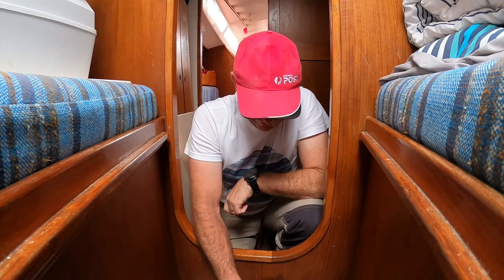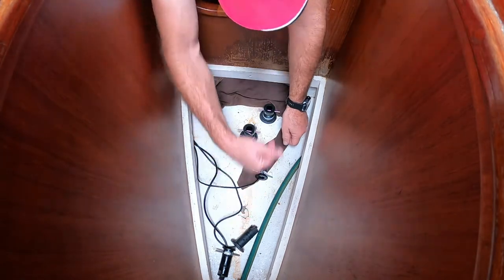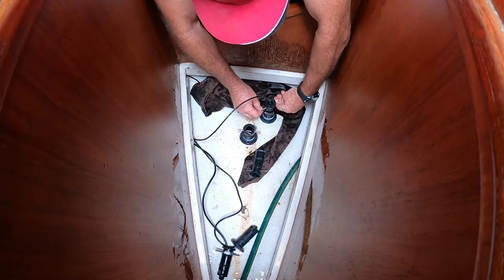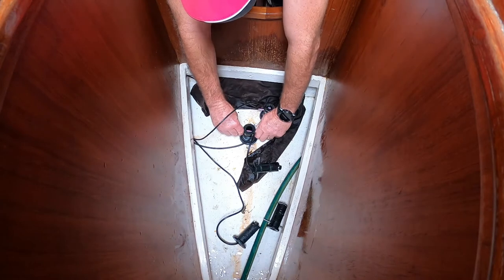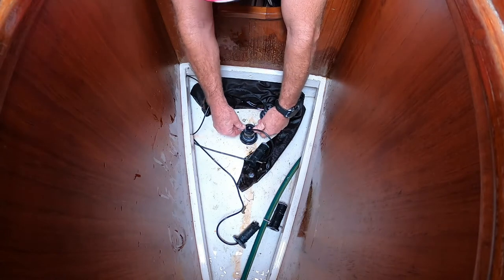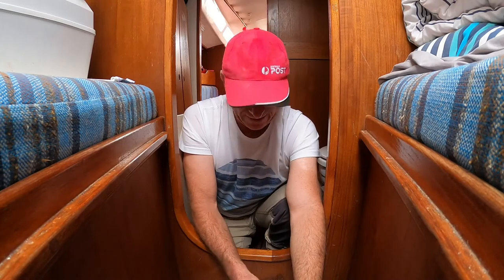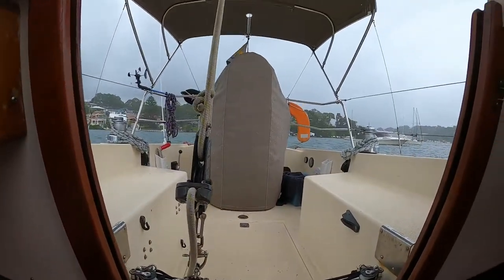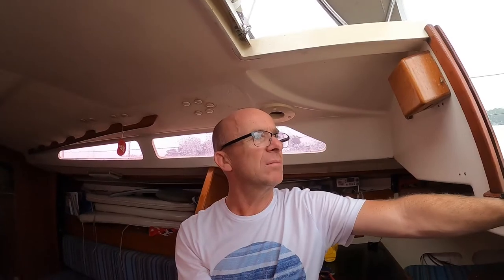Transducer Install on the water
decided to video the change of the transducer to show how much water comes into the boat. Not something I want to do all the time but not too much to  worry about if you're prepared.